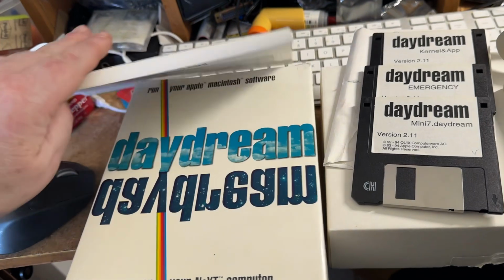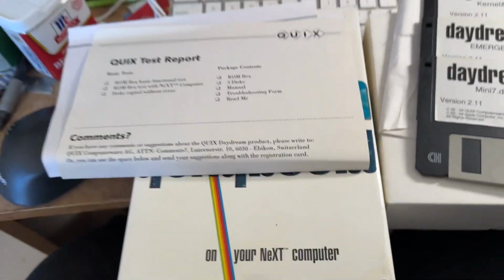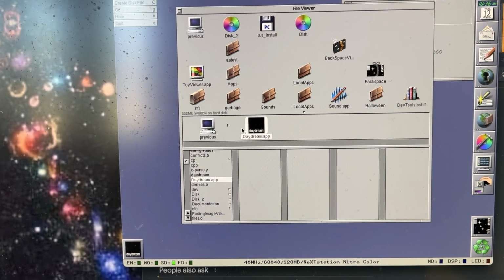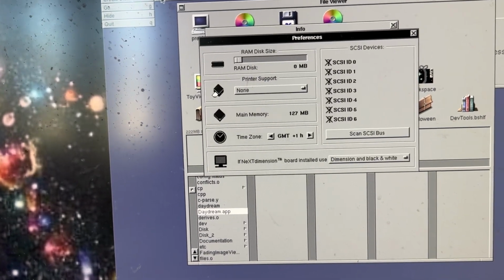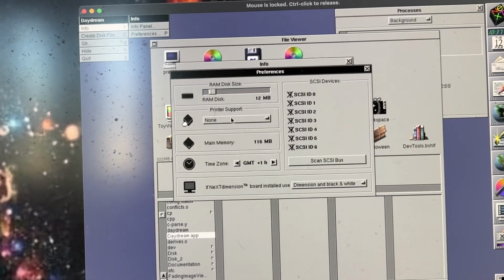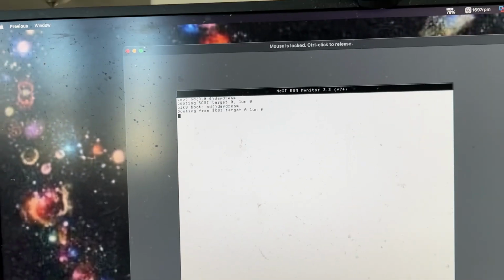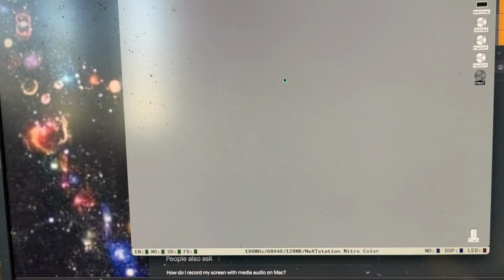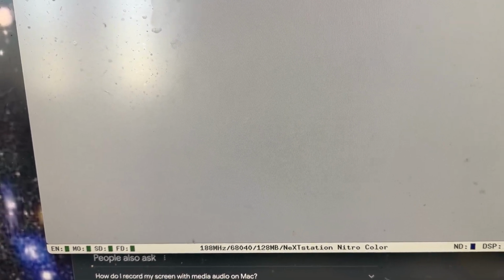Dan NeXTstep 3.3 Cube DayDream /Darkmatter app boot your NeXT as a MAC running MAC OS System cool !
Hello NeXT community: I thought I would show you all a really amazing application by Simon Scheubig.

Simon is one of the most talented NeXT developers of all time In my opinion.

Shout out to Simon , back in the day this application stunned everyone ! DayDream  lets you boot your NeXT 68K Cube or Workstations up as a Mac running up to Mac OS version 8.1.

 Believe it or not and this is an original Day Dream application with the Floppies, box and Apple Rom DSP Dongle.

Simon was kind enough when I contacted him a few years ago to come back in to the NeXT Community  and update the not only the DayDream app and did a lot of the lightening fast work on previous . In just few days we had NeXT dimension board emulation in Previous !

As I say another amazing NeXT eveloper and hope you all will enjoy this app !

My customer Dan wanted another original daydream for his collection.

 The originals are  very hard to come by

and here is the modded version Darkmatter up and running on our free home brew previous NeXT 68K emulator.

So DayDream is another amazing timeless NeXT application.

DayDream is not actually running in emulation, you are running your NeXT as a NeXTinTosh.

Your NeXT system is actually booting up as a Mac natively believe it or not that’s how
 clean Simons port was and is.

We appreciate everybody’s business and patience and have a great day.

 Best regards, Rob Blessin.